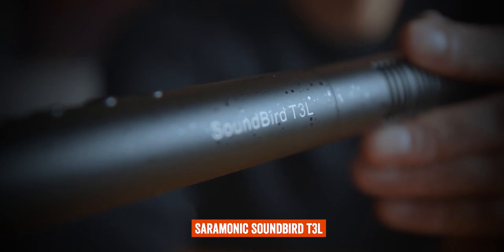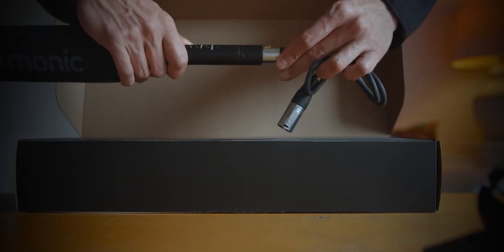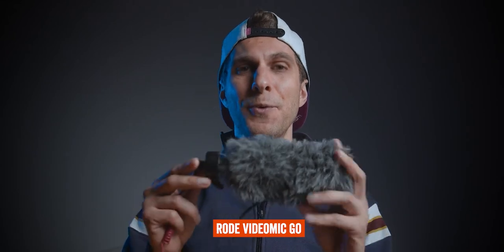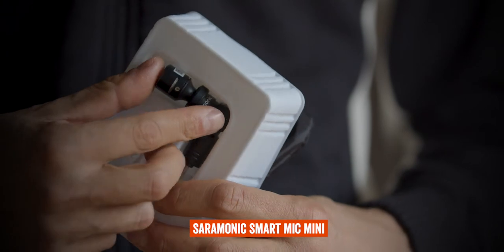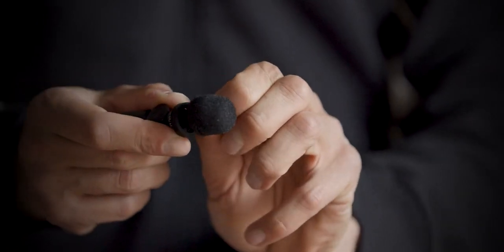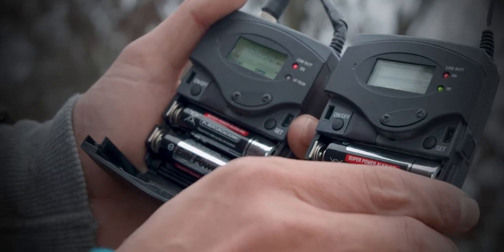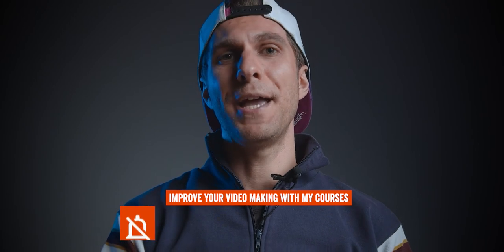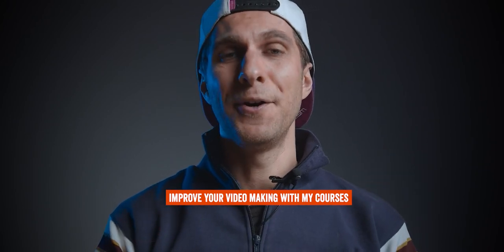What MICROPHONES I use | Which one do YOU need?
✂️ Learn how to edit videos for youtube & social media with my video making courses

Wondering what microphone I use for my professional videos and vlogging?
Here is the list of all the devices I use to record my audio, including for video conferences, interviews, professional videos, vlogs, iphone and smartphone.
I hope you will find the microphone you need!

Timestamps:
01:03 Saramonic soundbird T3L
02:34 Rode VideoMic GO
03:37 Rode VideoMicro
04:47 Saramonic SmartMic Mini
05:48 Sennheiser ew100 g2
06:52 Saramonic blink 500pro
08:22 Audio Technica ATR3350
10:13 AKG C417

🎥My Camera gear:
Iphone holder